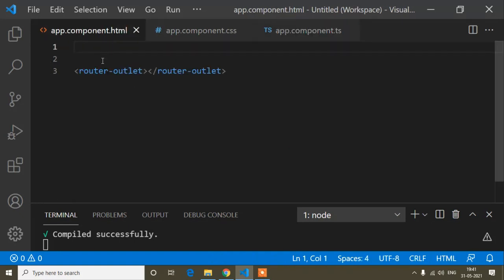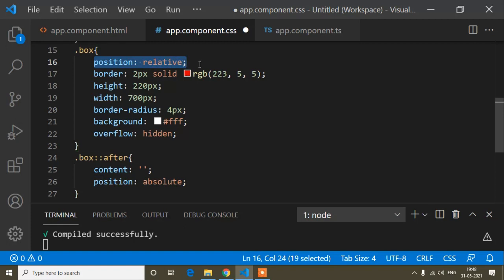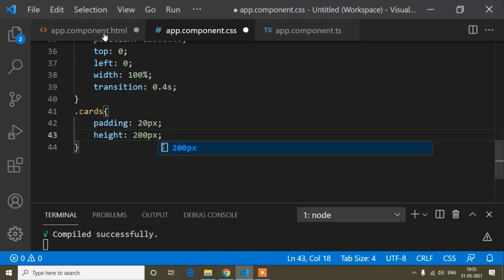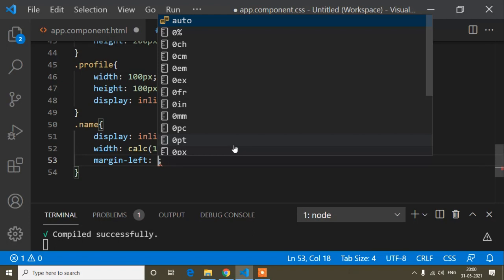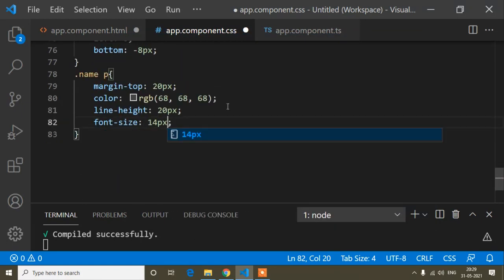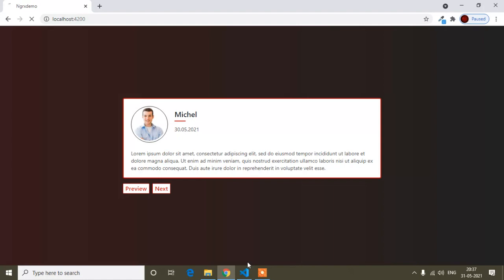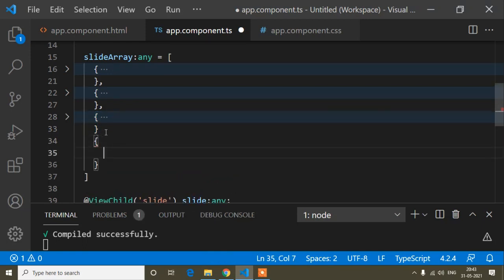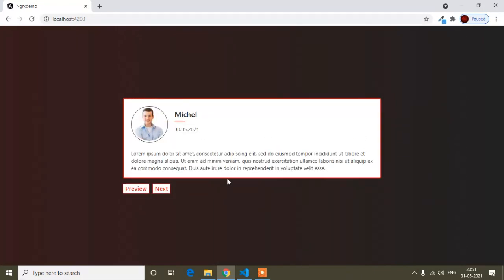Custom Slider In Angular || Angular Tutorial || Carousel Angular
In this video I have shown how to make custom slider or carousel in angular. Angular custom slider or carousel. I have written custom code for making this custom slider or carousel in angular. I have shown testimonial or review slider or carousel in angular but using the same functionality can be created any kind of slider or carousel like banner slider or carousel etc.